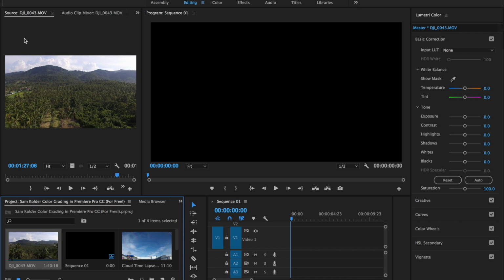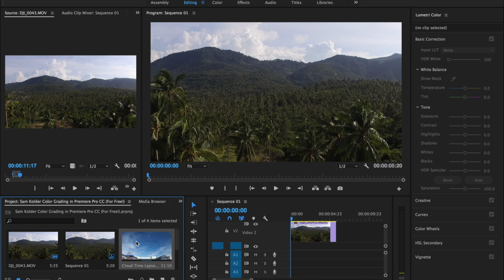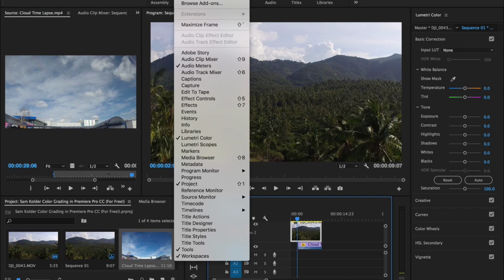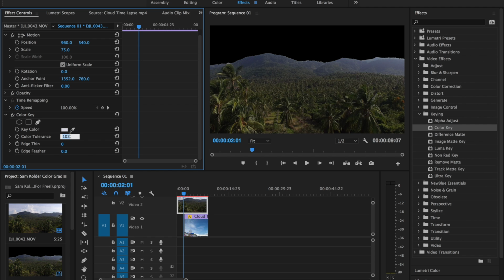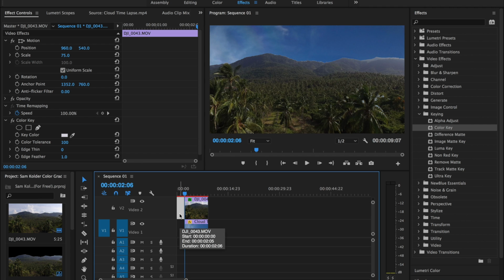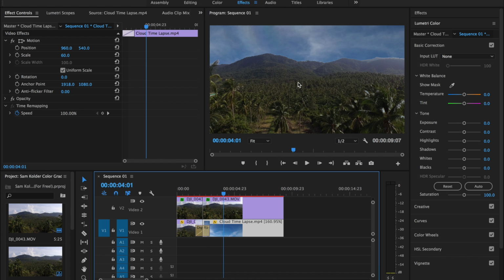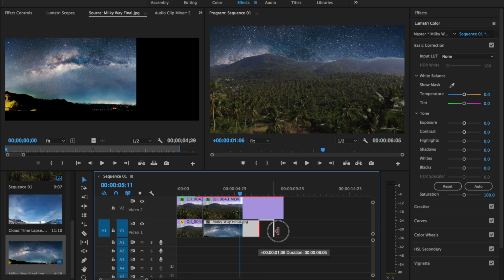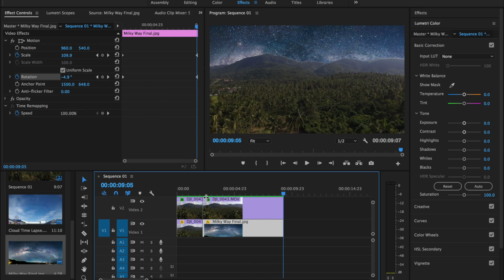EASY SKY REPLACEMENT TUTORIAL in PREMIERE PRO (Sam Kolder, Taylorcutfilms, Matt Komo Effect)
Here is the video that everyone has been asking for! I think i've came up with the easiest, quickest, and coolest way to achieve this effect in Adobe Premiere Pro CC 2017. This sky replacement effect has been done by Sam Kolder, Taylorcutfilms, Matt Komo, etc.. and its definitely one of the coolest effects you can do.

If you are curious about any of the gear I use, please consider purchasing through any of the Amazon generated links! They provide me a small kickback without any extra cost to you! Thank you for supporting me and this channel!
          -Marc